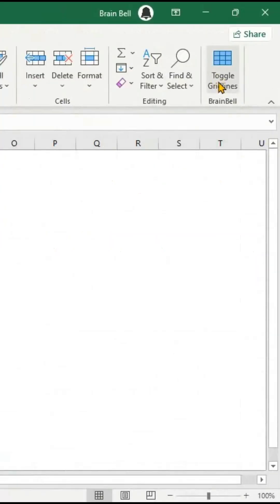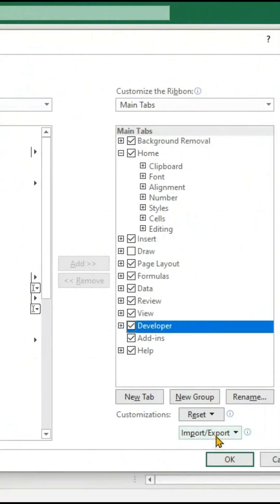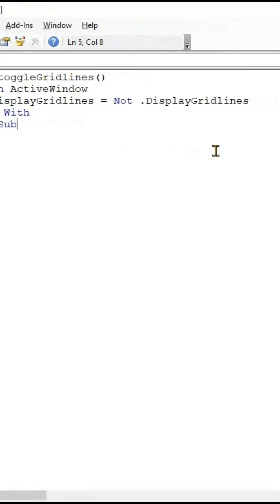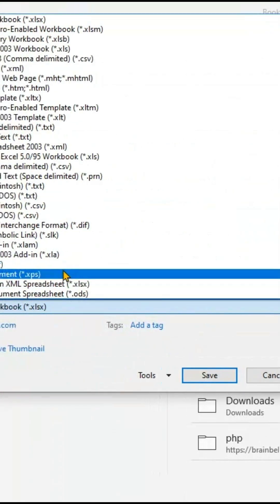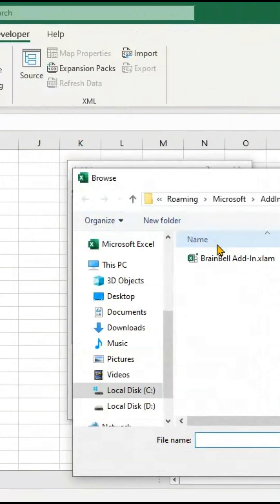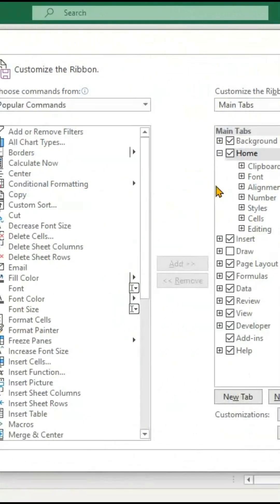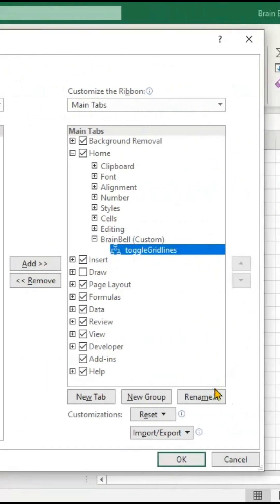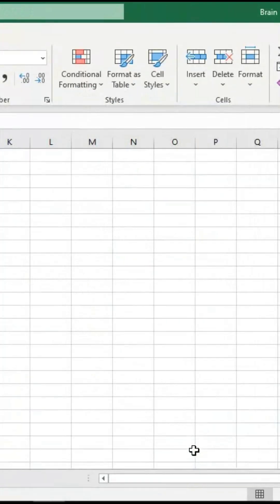Create an Excel Add-In with a Ribbon Button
How to create an Excel Add-in and how to insert a custom button that runs the custom add-in.